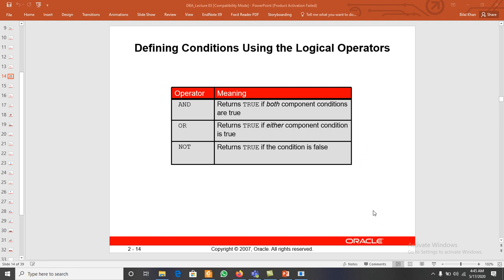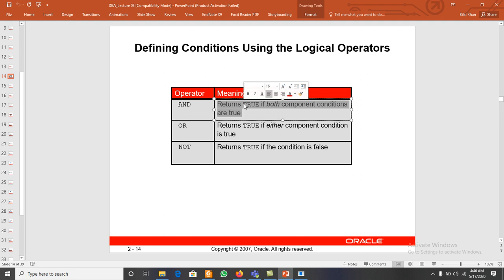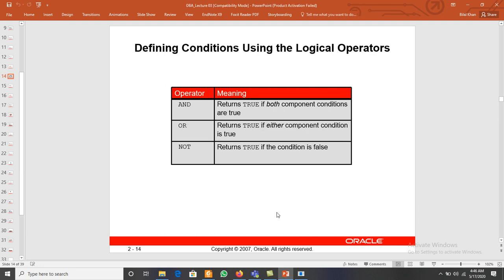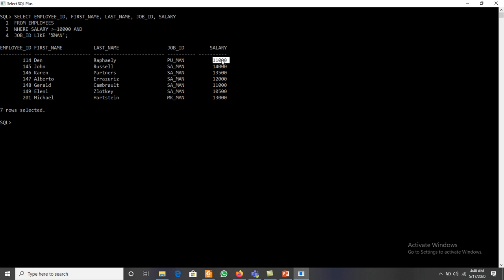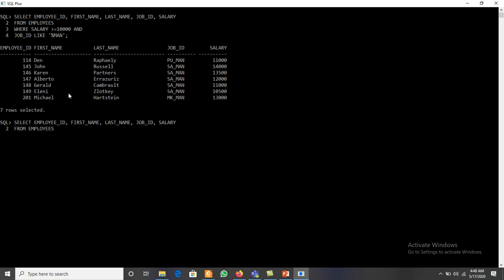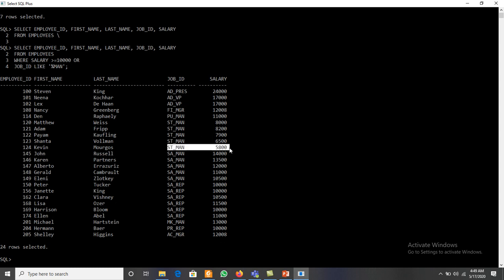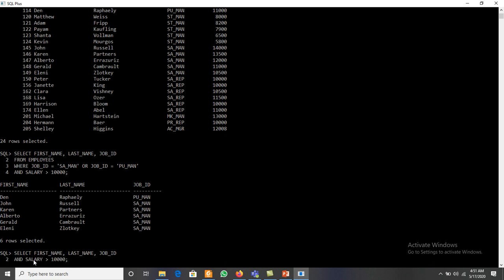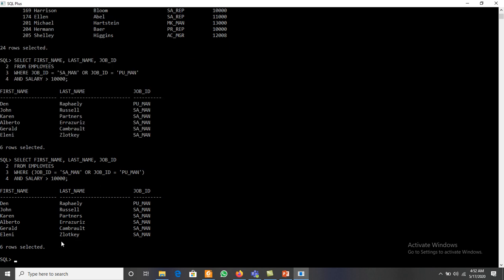Logical Operators in SQL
Using the Logical Operators in SQL
AND
OR

NOT